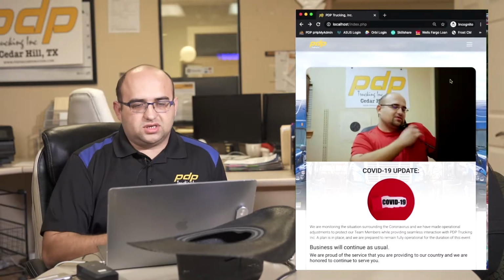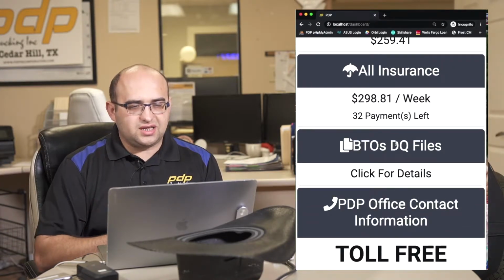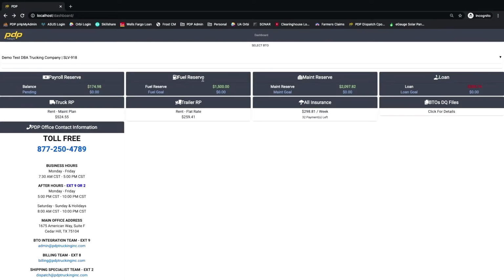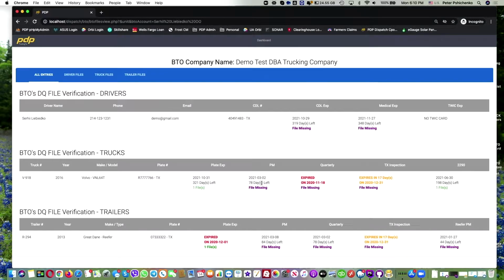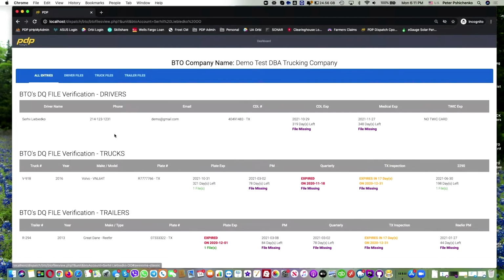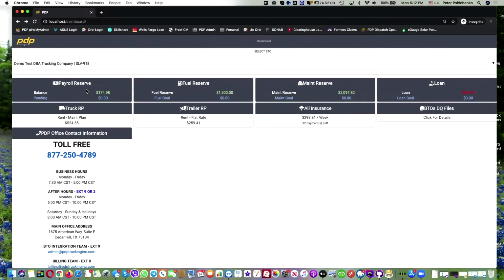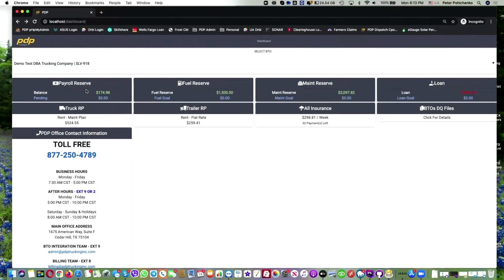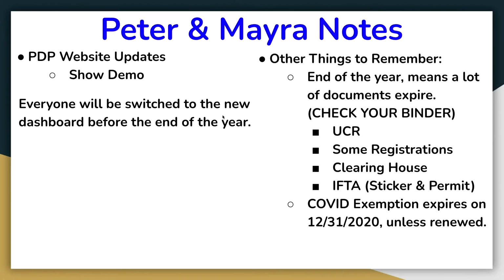PDP Zoom Meeting 011 - Open Discussion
Mon, Dec 14, 2020, 6:00 PM:
PDP Zoom Meeting 011
Theme: Open Discussion